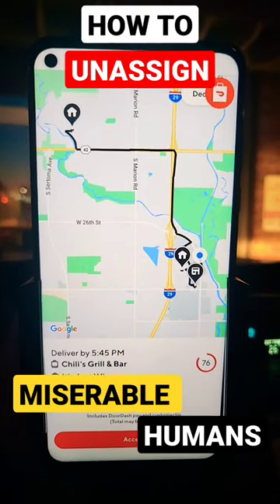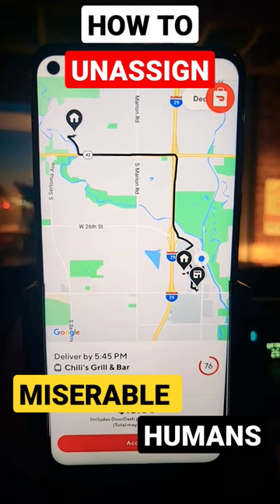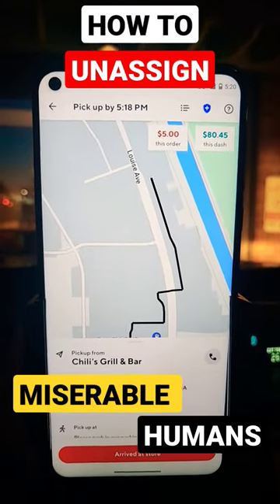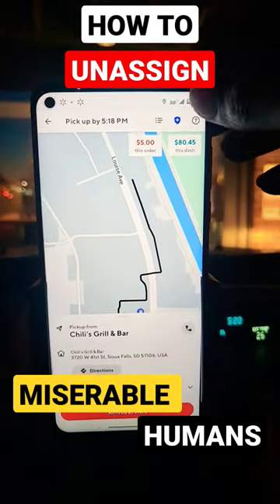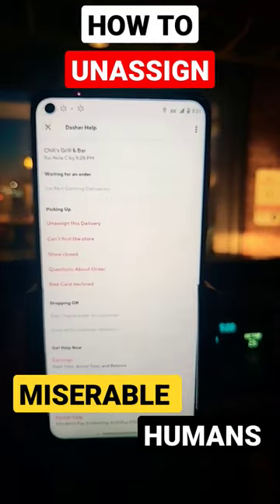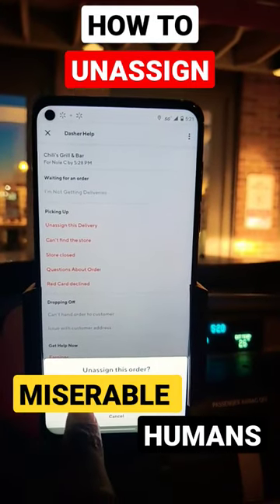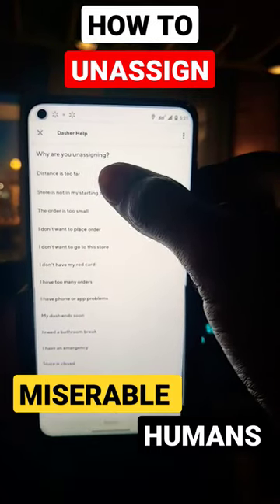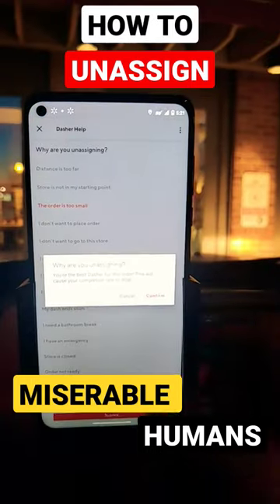HOW TO UNASSIGN ORDERS ON DOORDASH